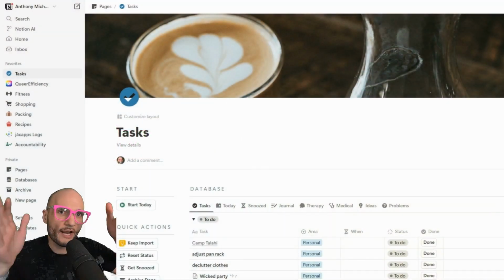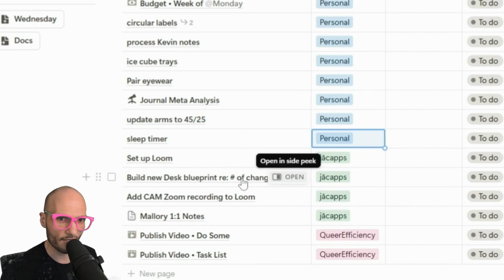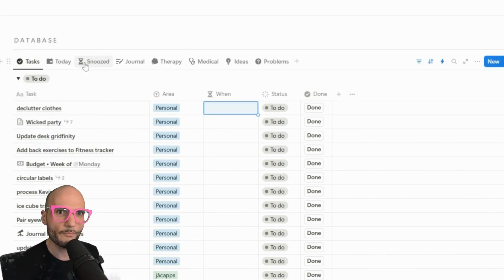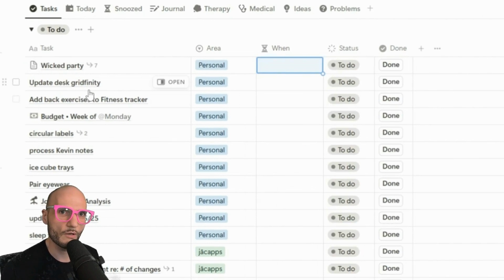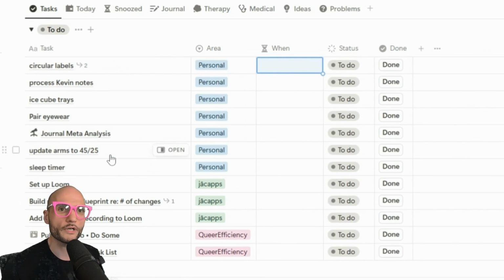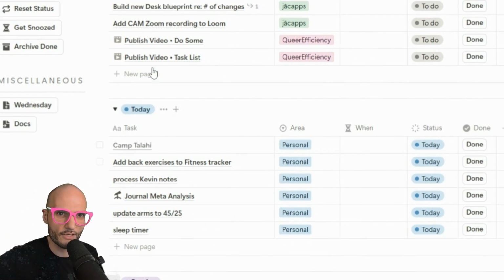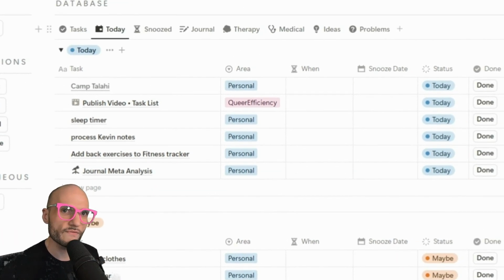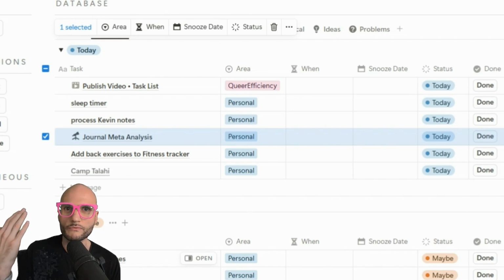'Today or Not Today?' How I Manage My To Do List with Ease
Struggling with an overwhelming task list? In this video, I’ll show you my simple and efficient Notion system that helps me decide what to tackle today and what to snooze so I spend less time planning and more time doing.

Managing tasks doesn’t have to be stressful. I’ll walk you through my 5-minute daily task review process, including how I organize, snooze, and prioritize tasks effortlessly using Notion. Whether you're juggling work, personal projects, or just trying to stay organized, this system will help you take control of your to-do list with ease.

📖 CHAPTERS
00:00 - Intro: My Simple To-Do List System
00:28 - How I Use Notion for Task Management
01:22 - Today or Not Today
02:58 - Quickly Processing My To Do List
06:10 - Final Thoughts